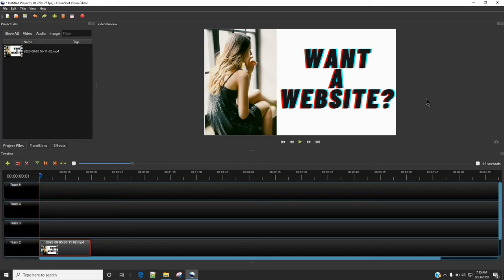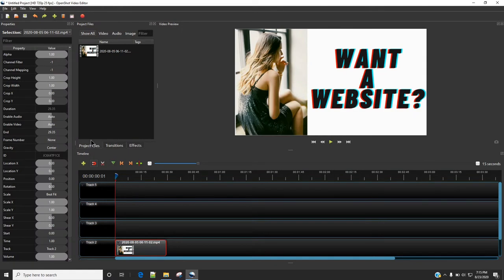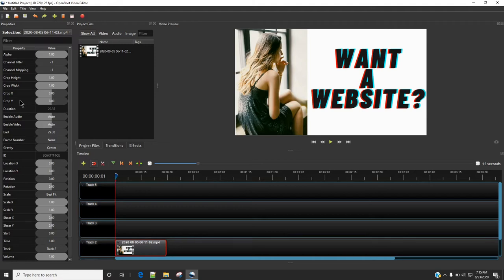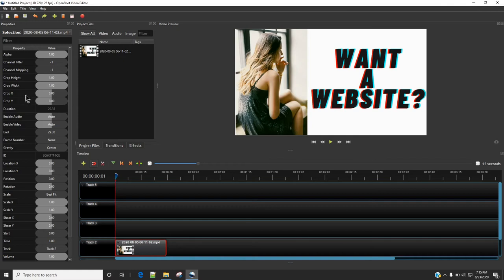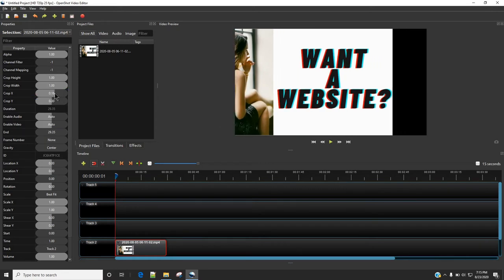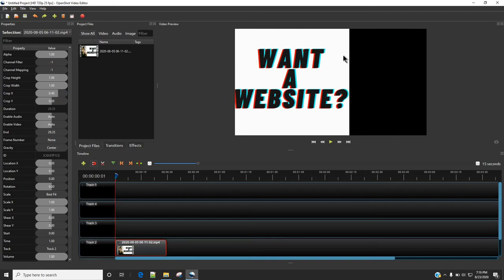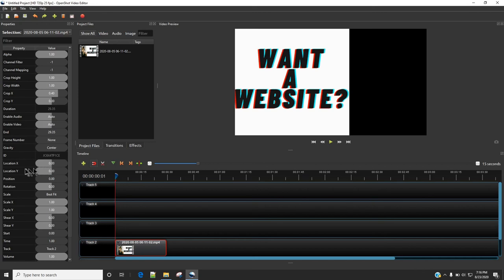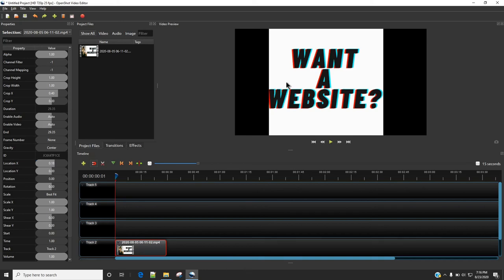How To Crop a Video in Openshot in 60 Seconds | Free Video Editor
In this video you will learn to crop a video using openshot which is the most popular Free Video Editor right now available in the market.

Openhot Video Editor is a free and open-source video editor for FreeBD, Linux, Haiku, macO, and Windows. The project was started in August 2008 by Jonathan Thomas, with the objective of providing a stable, free, and friendly to use video editor